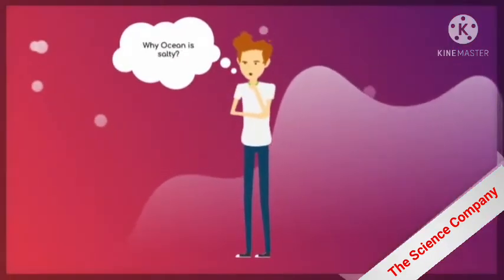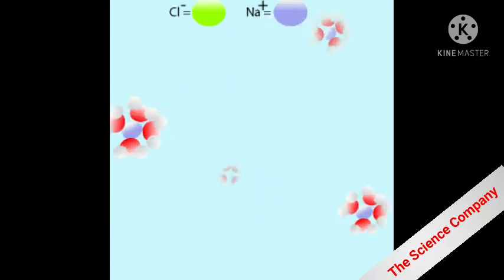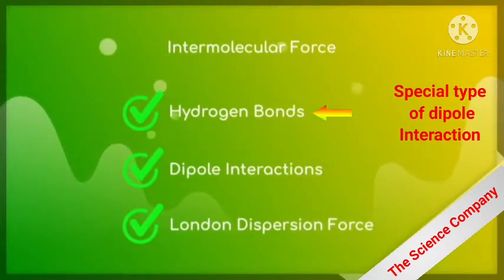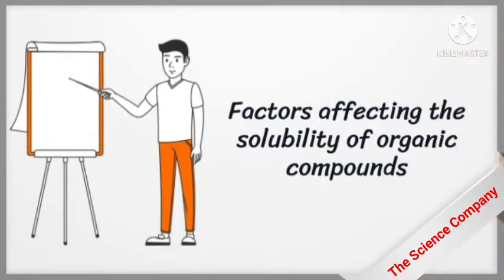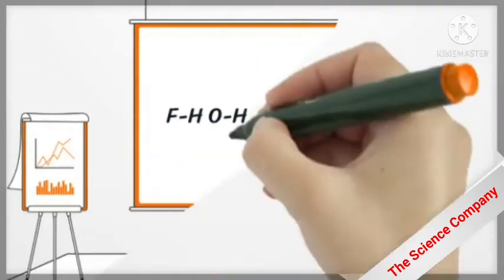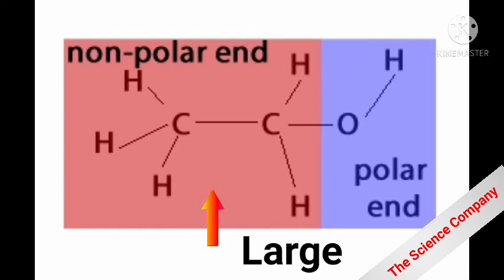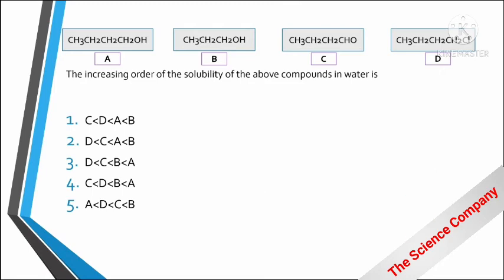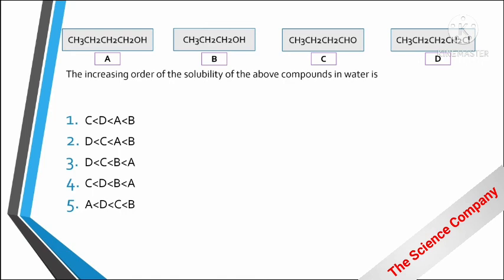Chemistry | Past Paper 2010 | MCQ 07